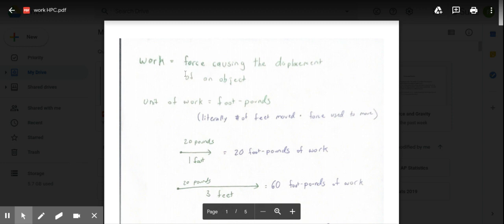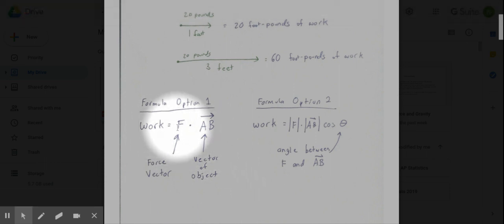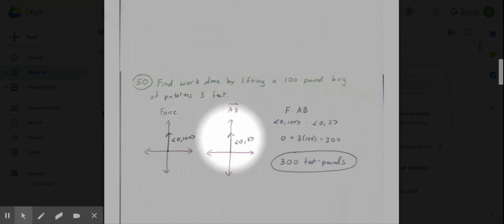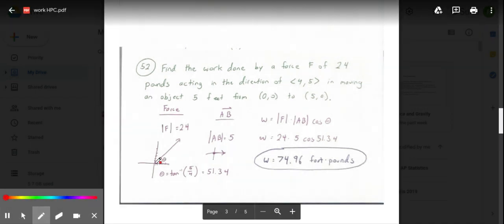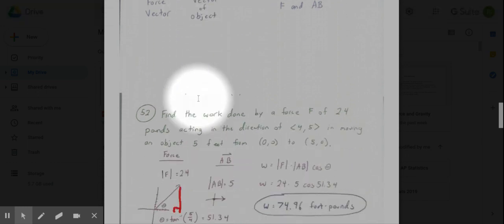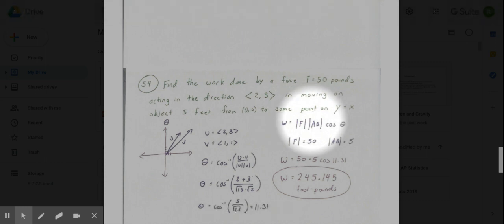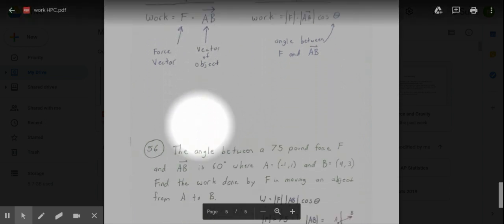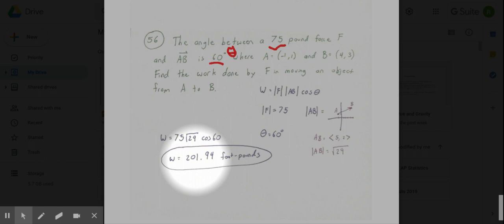My Drive - Google Drive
work force for HPC